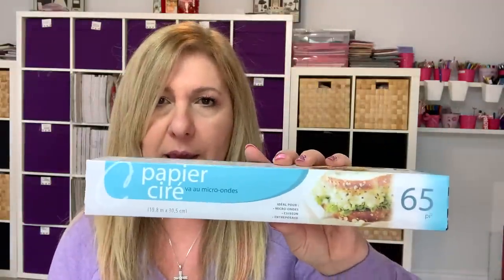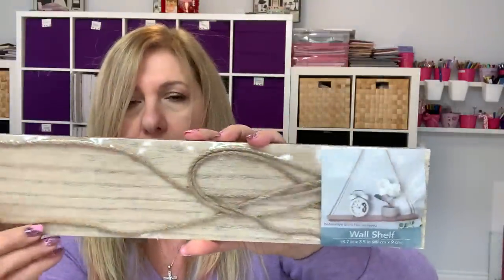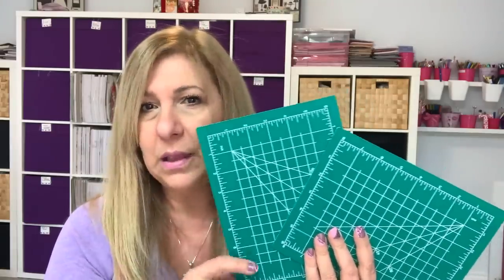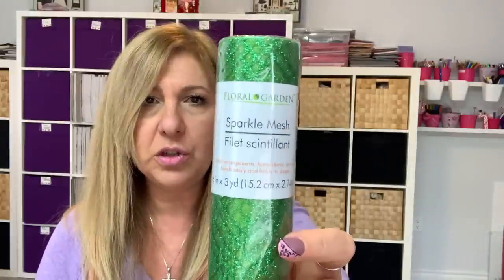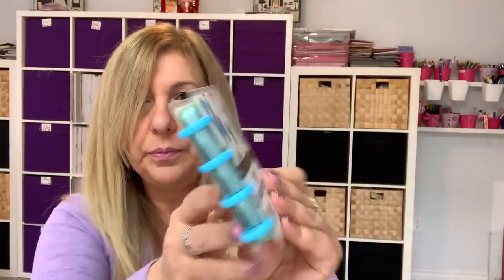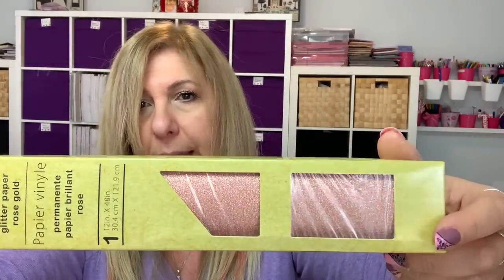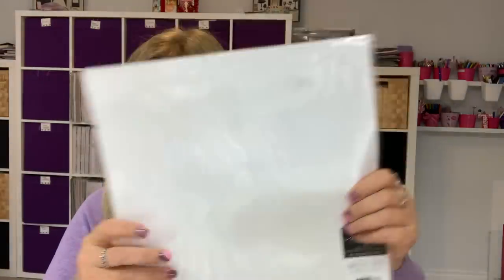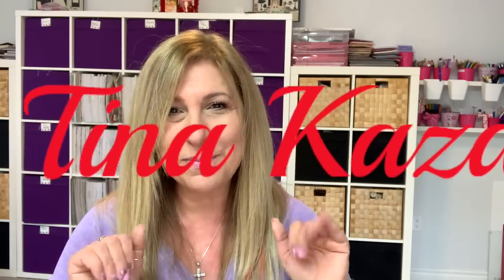Dollar Tree Haul // Exciting Finds // Cricut Vinyl and much more //Must See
Hello everyone, hope you're all doing well. Today I am sharing my Dollar tree haul.

                      Uxbridge, Ont.
                      L9P 1N1